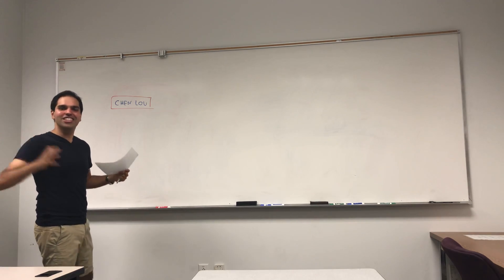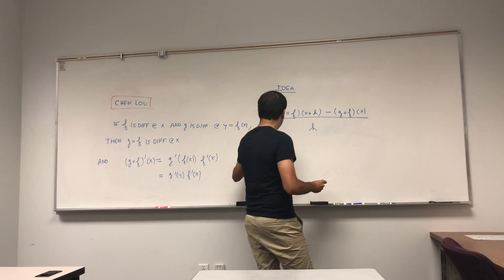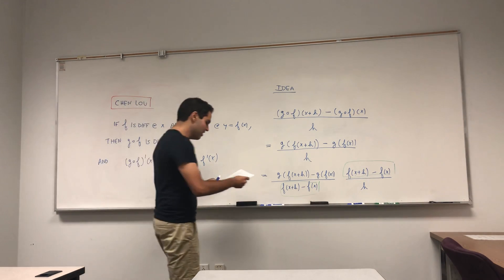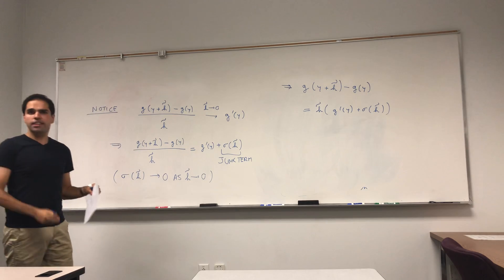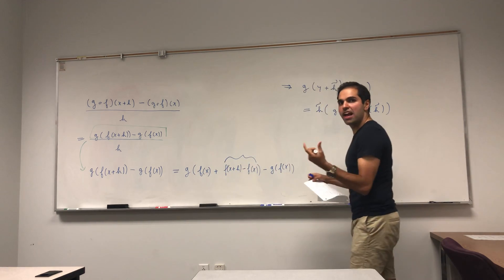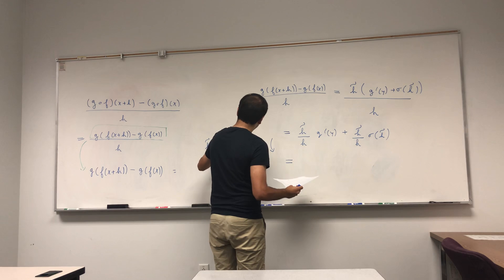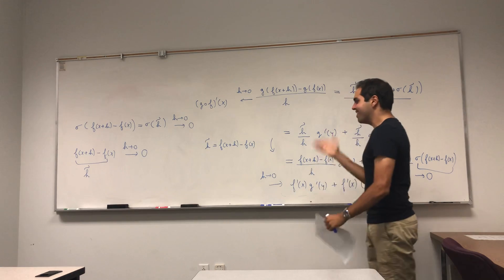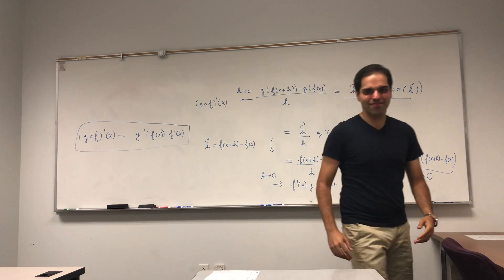Proof of the Chain Rule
In this video, I provide a neat proof of the chain rule, and I also explain why I call it the Chen Lu. Enjoy!